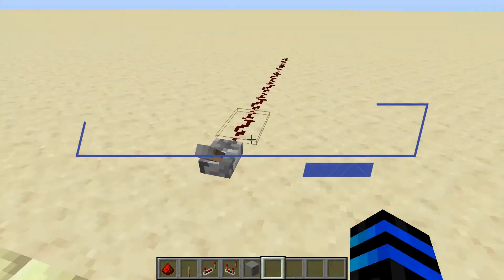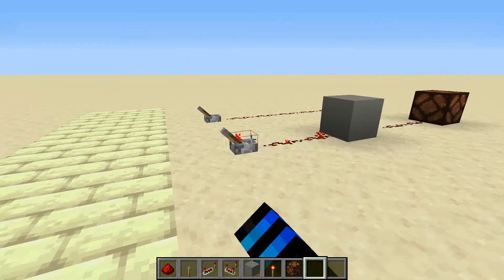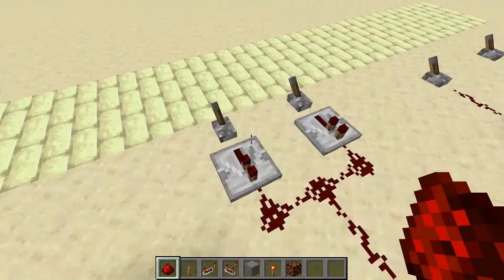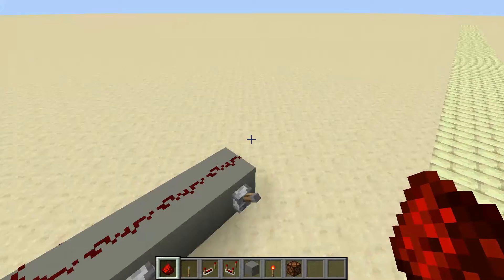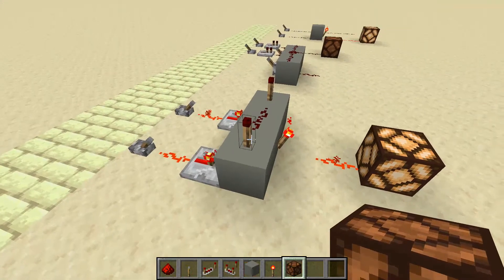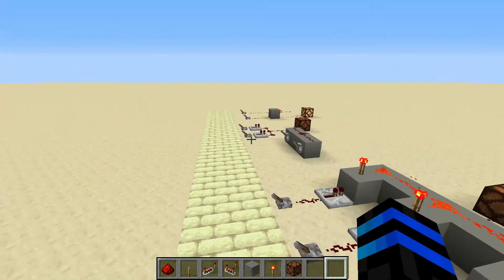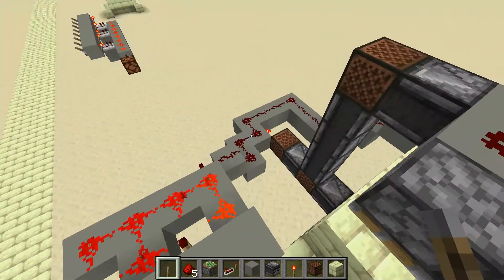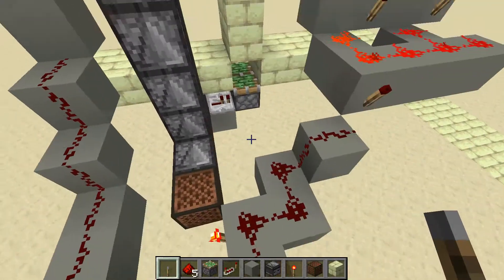Understanding Minecraft Logic Gates! Logic Gates SIMPLIFIED! [TUTORIAL]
Today I take you through the uses of logic gates in Minecraft using redstone, including the AND, OR, and NOT gates. I also talk about how to build each gate and what it does. Finally, at the end, I build a machine using all three gates to show how they work even more.